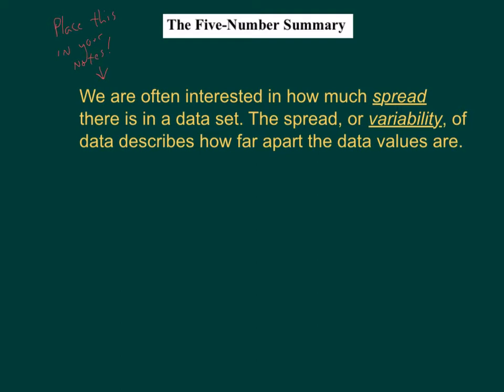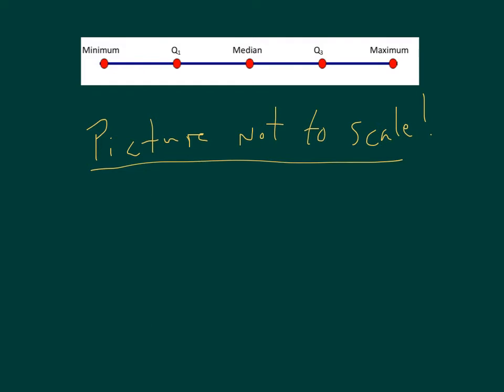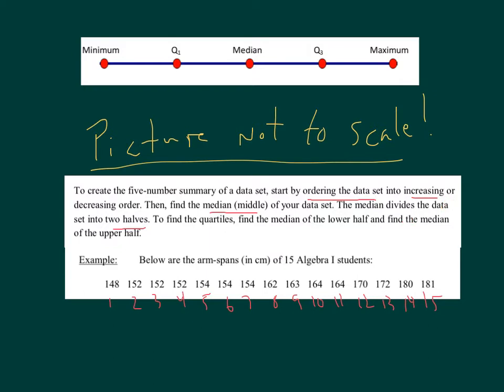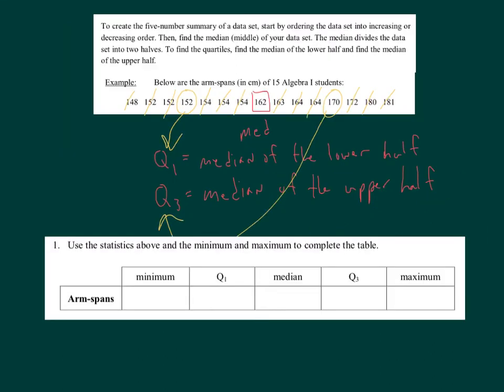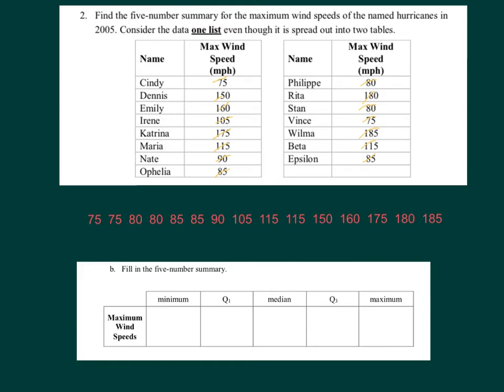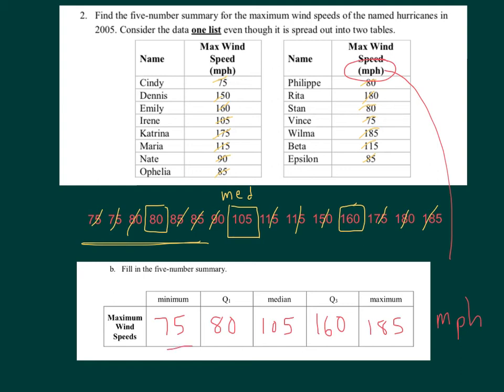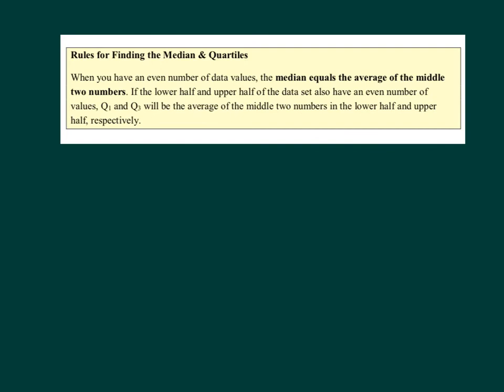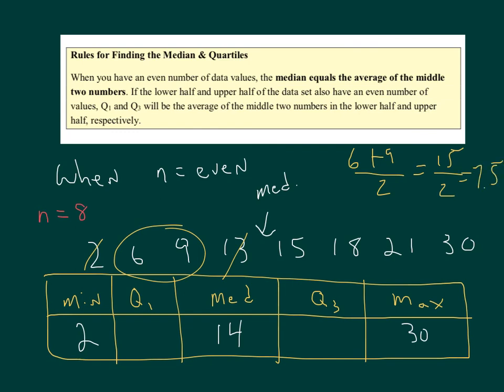Unit 5 Investigation 1, Part 3